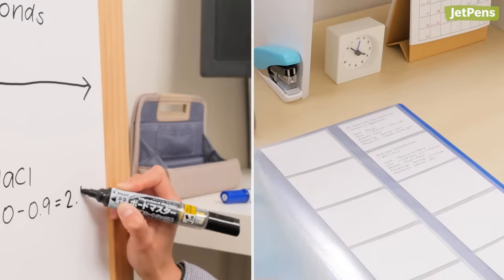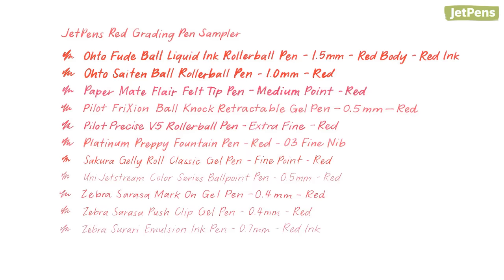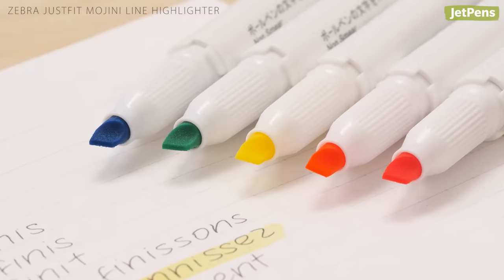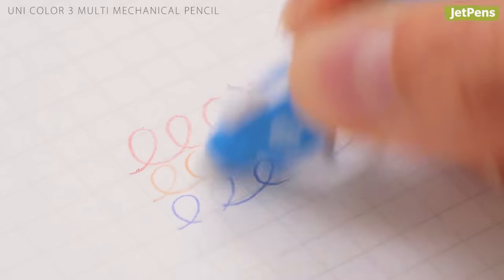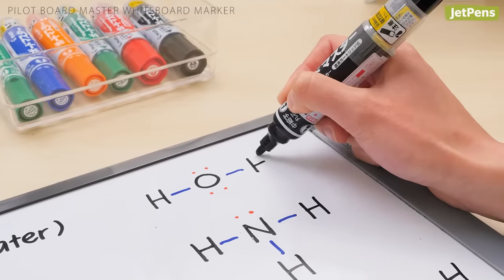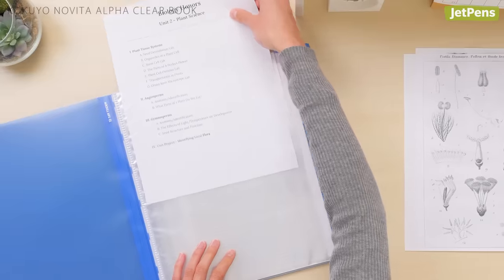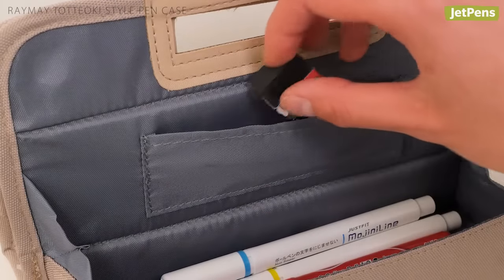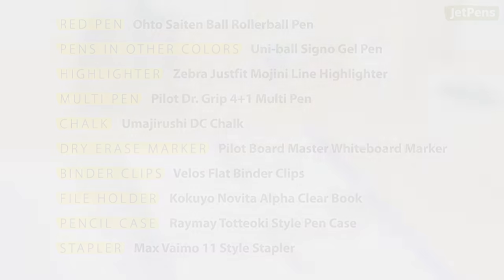The Best Teaching Supplies: Teacher Must Haves & A Hagoromo Chalk Alternative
Whether you’re a teacher at a school or a homeschooler, it’s helpful to have high-quality teaching supplies to help you and your students succeed in the classroom and beyond. Did any of your must haves make the list? Watch our video to find out.